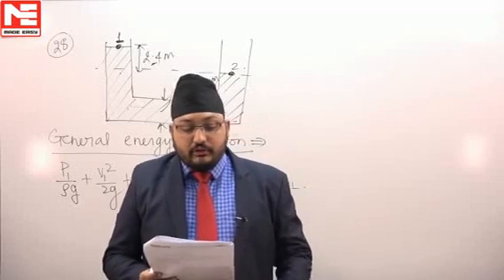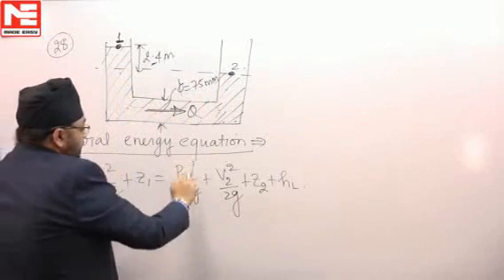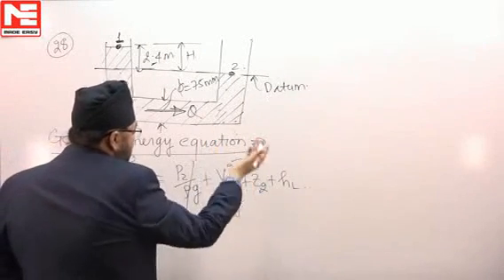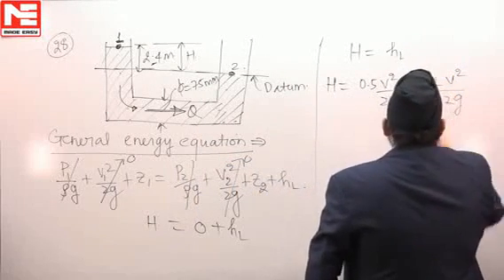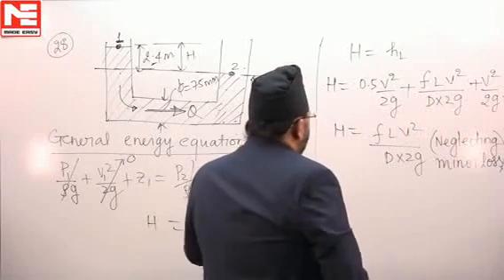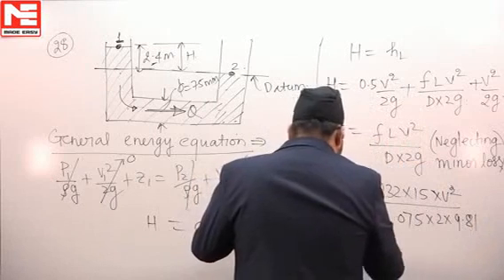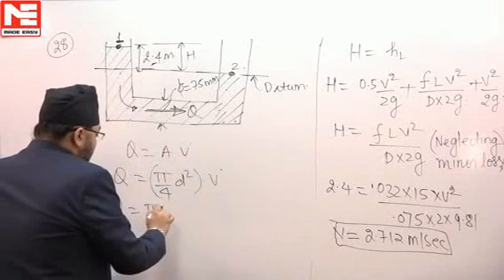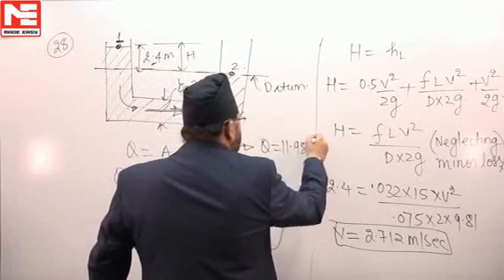HMT | Heat & mass transfer